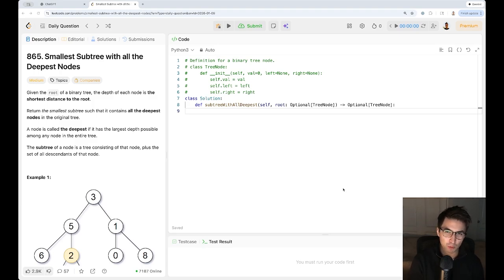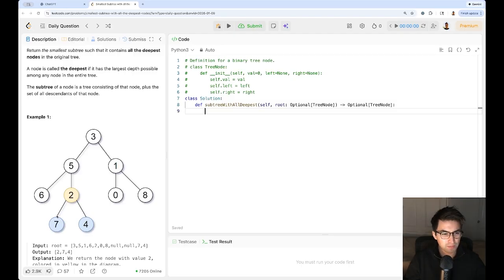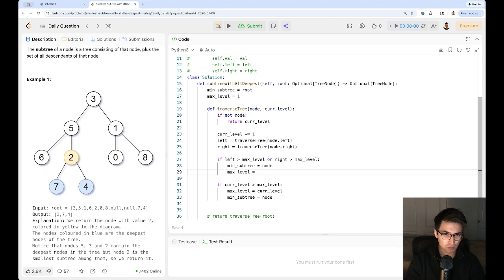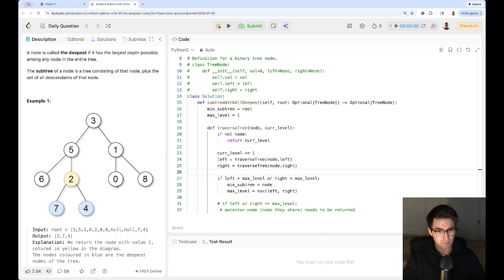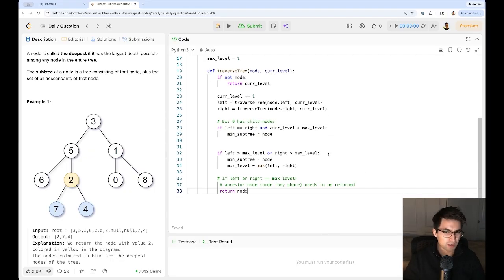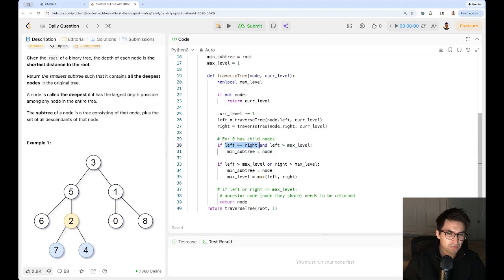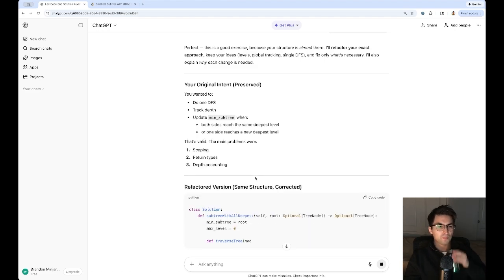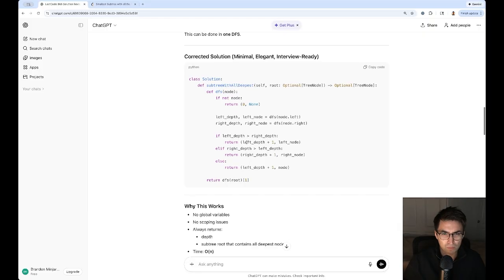LeetCode Everyday Until I Pass The Final Tech Interview - LeetCode 865